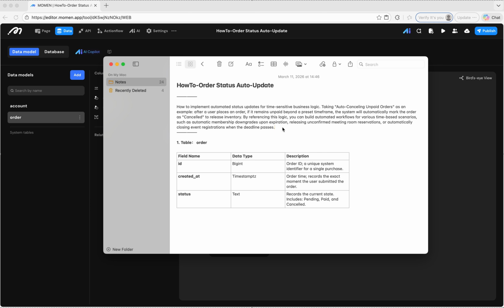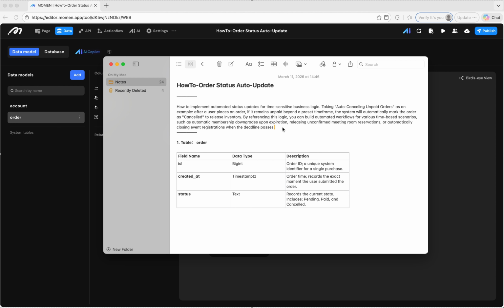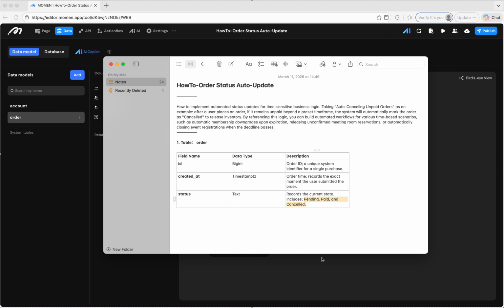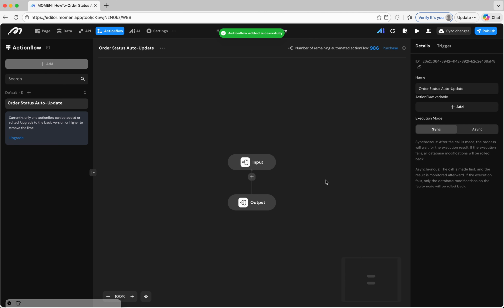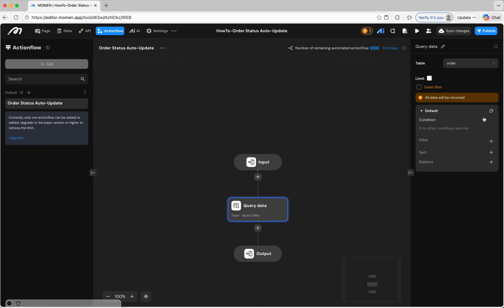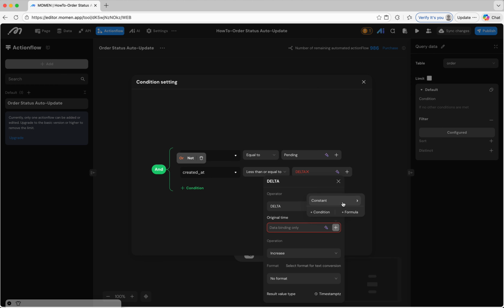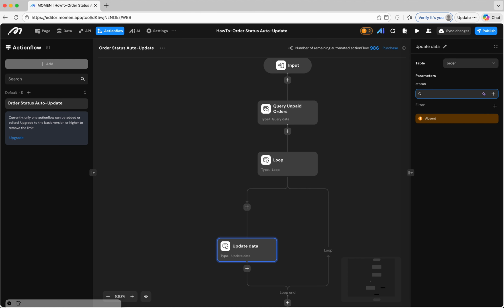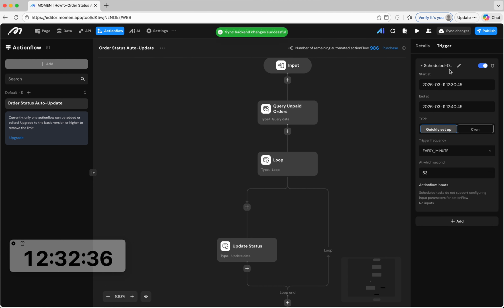How to Build an Order Expiry Scheduler in Momen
Momen enables automated order timeouts through backend scheduling without the need for manual cron jobs.

The system uses a schedule trigger and DELTA formulas to identify and update time-sensitive records periodically. 📊

Useful for managing meeting room reservations, registration deadlines, and unpaid transactions.